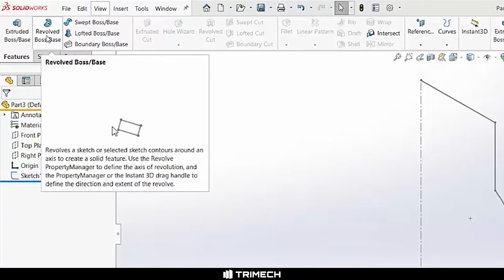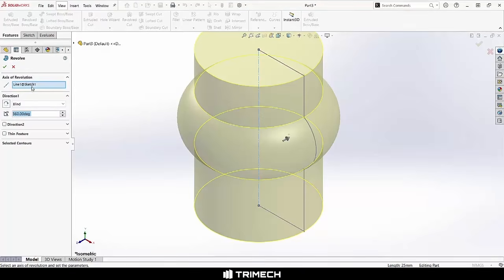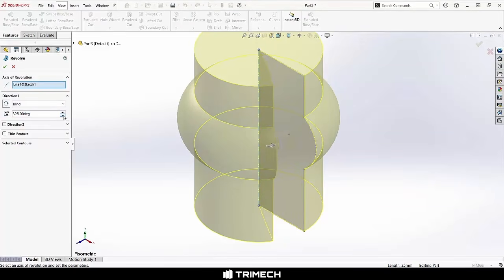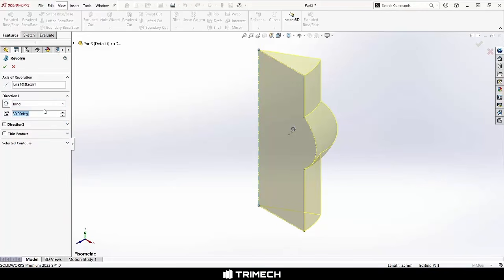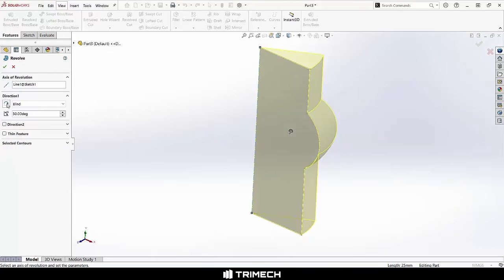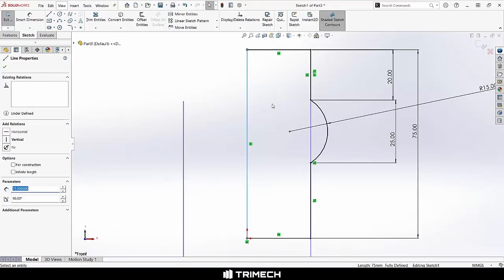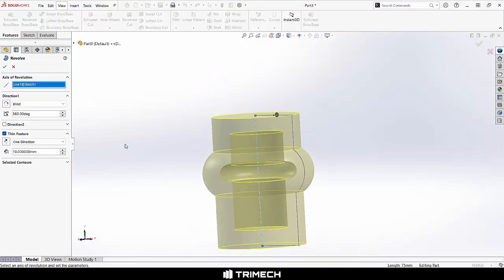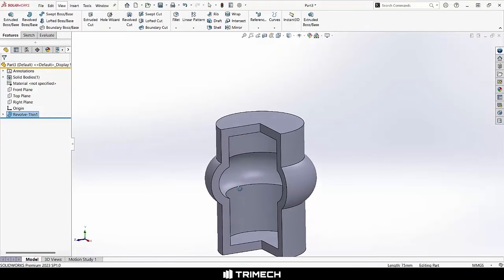Getting to Know the Revolved Boss/Base Command in SOLIDWORKS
This tool is a necessary tool for every engineer to have in their tool belt. In this video, we will demonstrate the options associated with this feature so that you can become familiar with this tool quickly and easily.